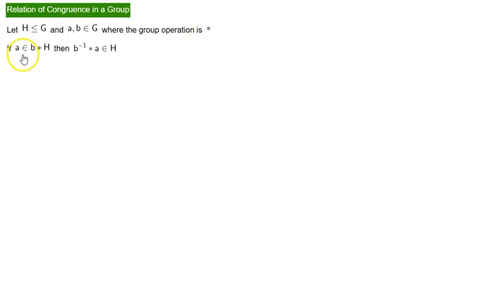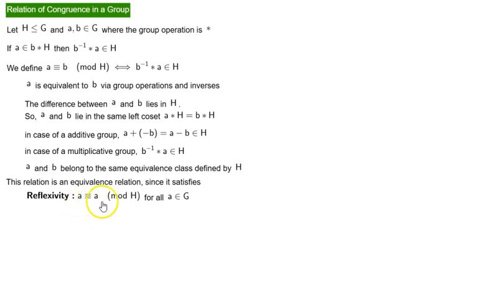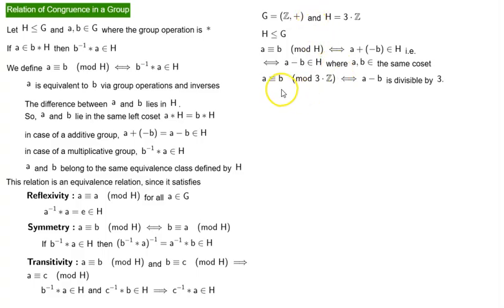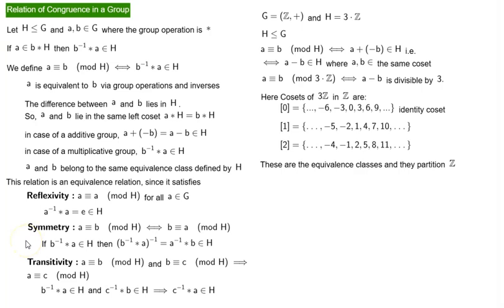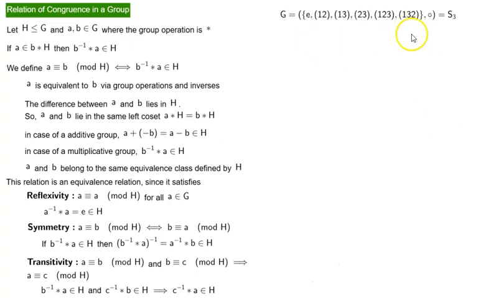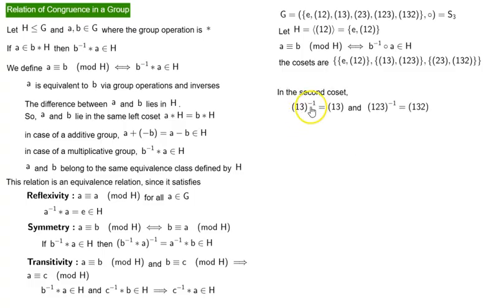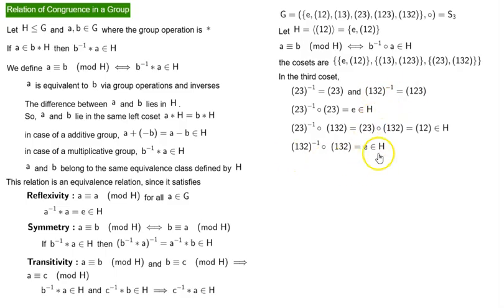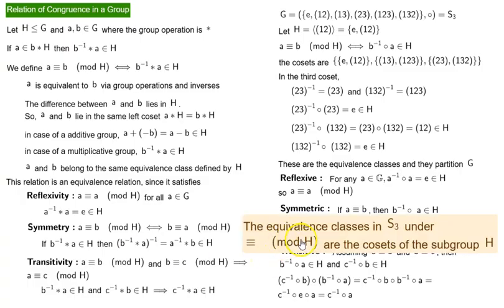14 - Relation of Congruence in a Group